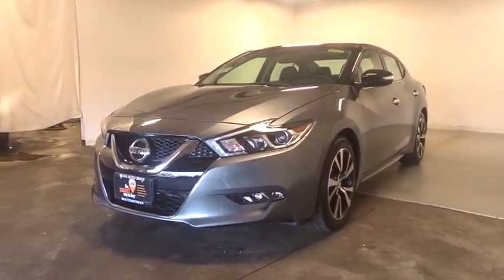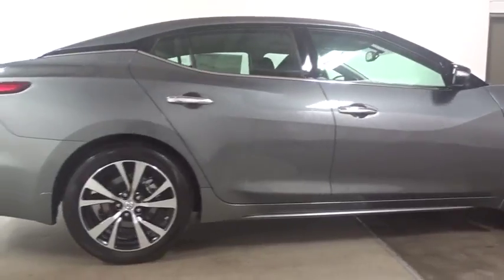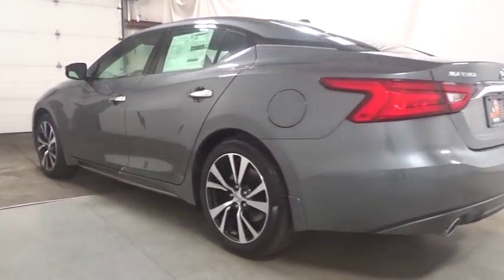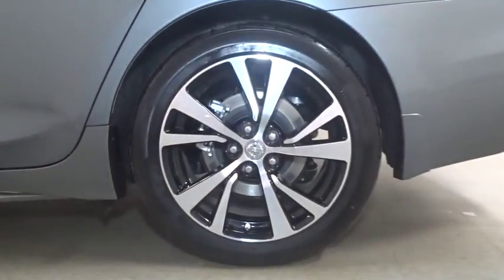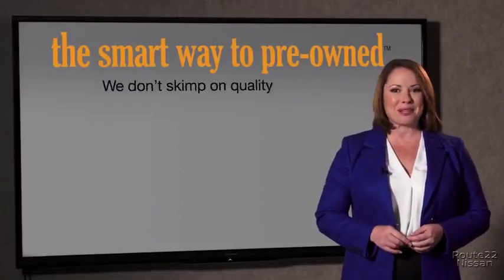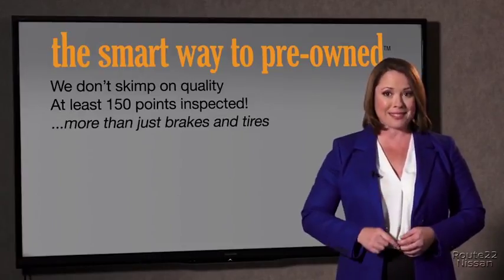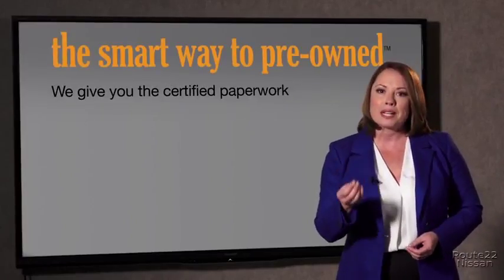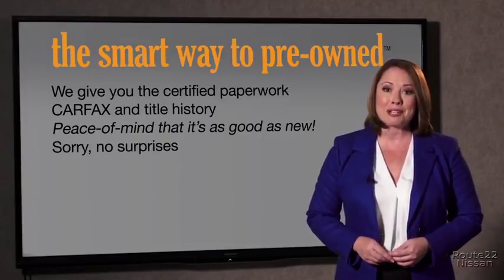2018 Nissan Maxima Hillside, Newark, Union, Elizabeth, Springfield, NJ 380439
2018 Nissan Maxima available in Hillside, New Jersey at Route 22 Nissan. Servicing the Newark, Union, Elizabeth, Springfield, NJ area.

Regular Amplifier,Radio w/Seek-Scan, Clock, Speed Compensated Volume Control, Steering Wheel Controls, Voice Activation and Radio Data System,Wireless Streaming,Radio: AM/FM/HD/CD Audio System -inc: MP3/WMA reader, Bose sound system, 11 speakers, NissanConnect w/Navigation featuring Apple CarPlay, Bluetooth hands free phone system and Bluetooth streaming audio, SiriusXM satellite radio and auxiliary audio input jack,Window Grid Diversity Antenna,Bluetooth Wireless Phone Connectivity,Digital Signal Processor,Siriusxm Traffic Real-Time Traffic Display,2 LCD Monitors In The Front,Chrome Door Handles,Fixed Glass 2nd Row Sunroof w/Power Sunshade,Front Fog Lamps,LED Brakelights,Light Tinted Glass,Body-Colored Rear Bumper,Body-Colored Front Bumper,Black Power Heated Side Mirrors w/Manual Folding and Turn Signal Indicator,Perimeter/Approach Lights,Trunk Rear Cargo Access,Black Grille w/Chrome Accents,Galvanized Steel/Aluminum Panels,Laminated Glass,Steel Spare Wheel,Compact Spare Tire Mounted Inside Under Cargo,Express Open/Close Sliding And Tilting Glass 1st Row Sunroof w/Power Sunshade,Tires: P245/45R18 V-Rated AS BSW,Programmable Projector Beam Halogen Daytime Running Headlamps w/Delay-Off,Speed Sensitive Variable Intermittent Wipers,Chrome Side Windows Trim and Black Front Windshield Trim,Clearcoat Paint,Wheels: 18 Machined Aluminum Alloy,Fixed Rear Window w/Defroster,Air Filtration,Driver Foot Rest,Full Cloth Headliner,Perimeter Alarm,Remote Keyless Entry w/Integrated Key Transmitter, 2 Door Curb/Courtesy, Illuminated Entry, Illuminated Ignition Switch and Panic Button,Carpet Floor Trim and Carpet Trunk Lid/Rear Cargo Door Trim,Compass,Power 1st Row Windows w/Driver And Passenger 1-Touch Up/Down,Leather/Piano Black Gear Shift Knob,Power Door Locks w/Autolock Feature,Engine Immobilizer,Day-Night Auto-Dimming Rearview Mirror,Cruise Control w/Steering Wheel Controls,Sport Heated Leather/Metal-Look Steering Wheel,Locking Glove Box,Driver / Passenger And Rear Door Bins,Manual Tilt/Telescoping Steering Column,Bucket Front Seats w/Leatherette Back Material,1 12V DC Power Outlet,Dual Zone Front Automatic Air Conditioning,Full Carpet Floor Covering,Front Cupholder,Front Zero Gravity Heated Seats -inc: 8-way power driver's and 4-way power front passenger's seat, driver's seat power lumbar support and driver's seat manual thigh support extension,Full Floor Console w/Covered Storage, Mini Overhead Console w/Storage and 1 12V DC Power Outlet,Power Fuel Flap Locking Type,Analog Display,Rear Cupholder,HomeLink Garage Door Transmitter,Proximity Key For Doors And Push Button Start,Vinyl Door Trim Insert,Fade-To-Off Interior Lighting,Valet Function,Front And Rear Map Lights,Gauges -inc: Speedometer, Odometer, Engine Coolant Temp, Tachometer, Trip Odometer and Trip Computer,2 Seatback Storage Pockets,Driver And Passenger Visor Vanity Mirrors w/Driver And Passenger Illumination, Driver And Passenger Auxiliary Mirror,Trip Computer,FOB Controls -inc: Trunk/Hatch/Tailgate, Windows and Remote Engine Start,Systems Monitor,Leather-Appointed Seat Trim,Distance Pacing w/Traffic Stop-Go,Outside Temp Gauge,Front Center Armrest and Rear Center Armrest,HVAC -inc: Underseat Ducts and Console Ducts,Cargo Space Lights,Power Rear Windows,Manual Anti-Whiplash Adjustable Front Head Restraints and Manual Adjustable Rear Head Restraints,60-40 Folding Bench Front Facing Fold Forward Seatback Rear Seat,Delayed Accessory Power,Interior Trim -inc: Metal-Look/Piano Black Instrument Panel Insert, Metal-Look Door Panel Insert, Metal-Look Console Insert, Chrome And Metal-Look Interior Accents,Remote Releases -Inc: Power Cargo Access,18 Gal. Fuel Tank,63-Amp/Hr 550CCA Maintenance-Free Battery w/Run Down Protection,Engine: 3.5L DOHC 24-Valve V6,Electro-Hydraulic Power Assist Speed-Sensing Steering,4-Wheel Disc Brakes w/4-Wheel ABS, Front And Rear Vented Discs and Brake Assist,Gas-Pressurized Shock Absorbers,Quasi-Dual Stainless Steel Exhaust w/Chrome Tailpipe Finisher,5.25 Axle Ratio,4641# Gvwr,Front-Wheel Drive,Multi-Link Rear Suspension w/Coil Springs,Front And Rear Anti-Roll Bars,Transmission w/Driver Selectable Mode and Sequential Shift Control,Transmission: Continuously Variable (CVT),150 Amp Alternator,Strut Front Suspension w/Coil Springs,Dual Stage Driver And Passenger Seat-Mounted Side Airbags,Electronic Stability Control (ESC),Side Impact Beams,Dual Stage Driver And Passenger Front Airbags,Front And Rear Parking Sensors,RearView Monitor Back-Up Camera,Outboard Front Lap And Shoulder Safety Belts -inc: Rear Center 3 Point, He